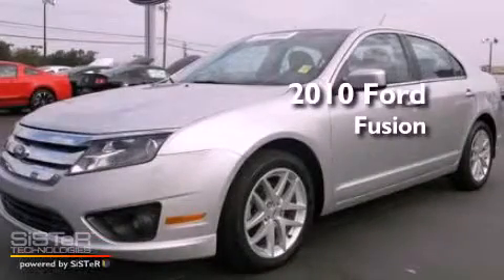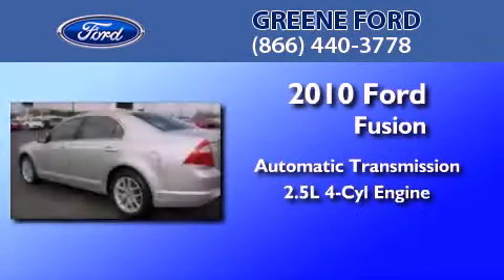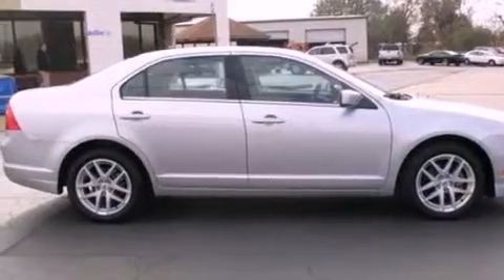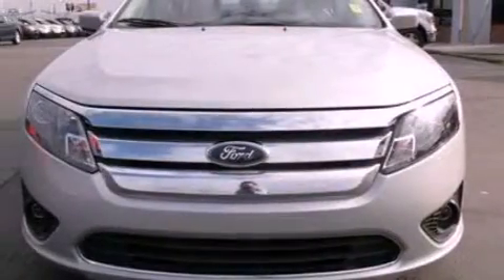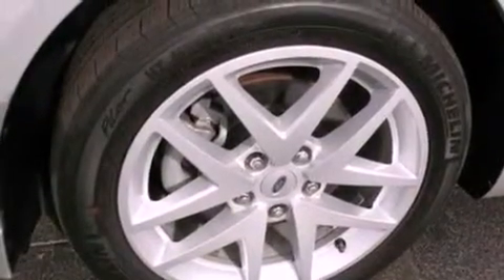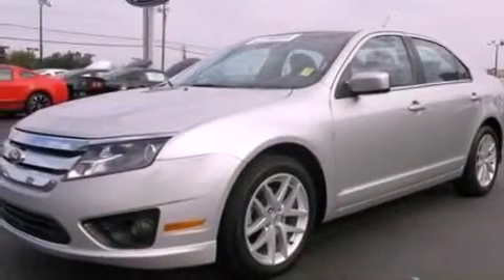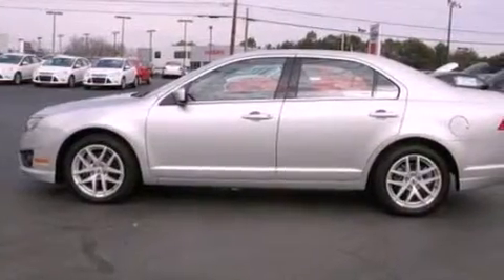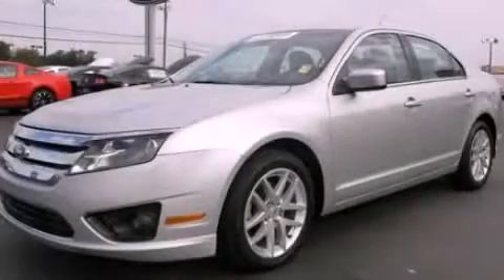2010 Ford Fusion Gainesville GA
Year : 2010
 Make : Ford
 Model : Fusion
 Engine : 2.5L I4 16V MPFI DOHC
 Trans . : AUTOMATIC
 Exterior : BRILLIANT SILVER METALLIC
 Miles : 41,733
 Interior : CHARCOAL BLACK
 Stock : P4152